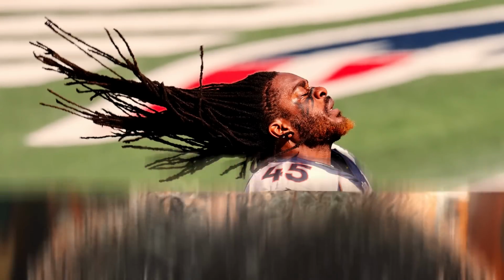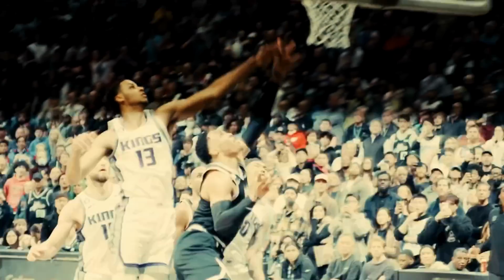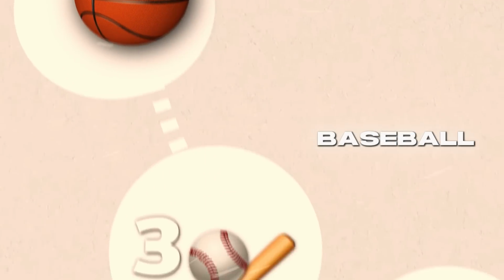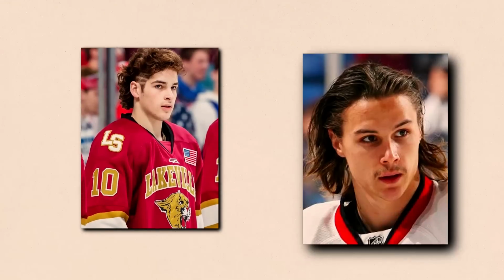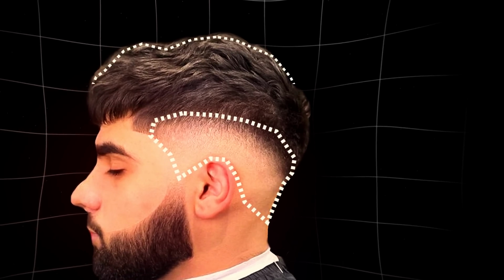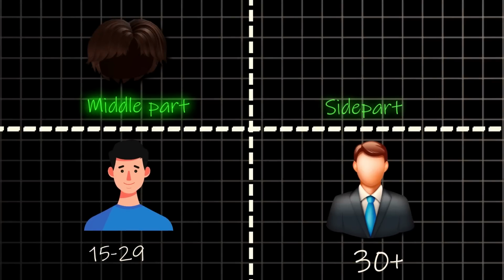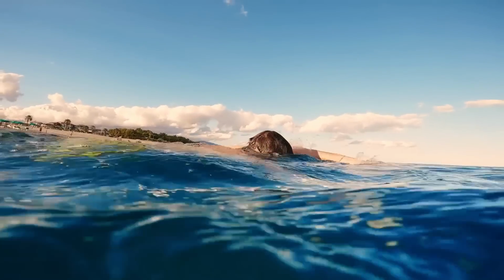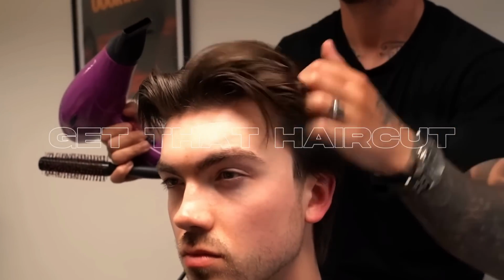The Best Hairstyle For Every Sport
Mens Hair